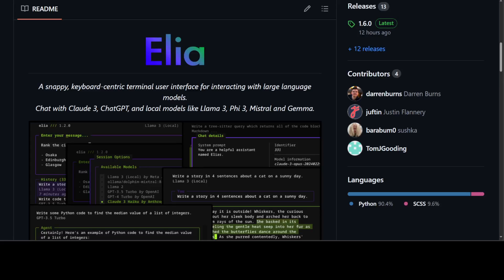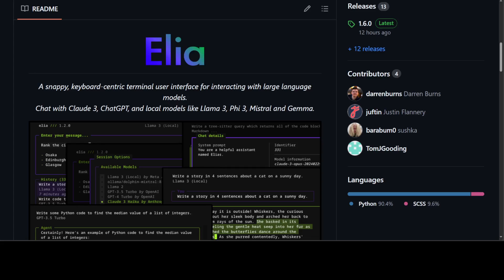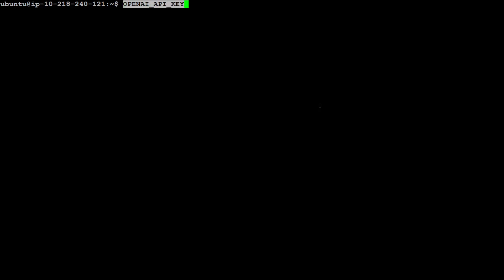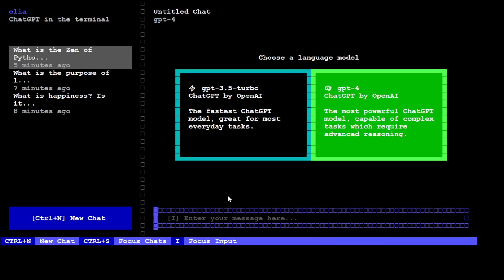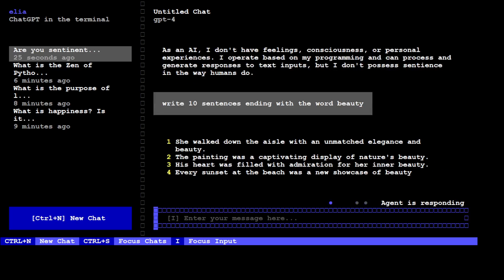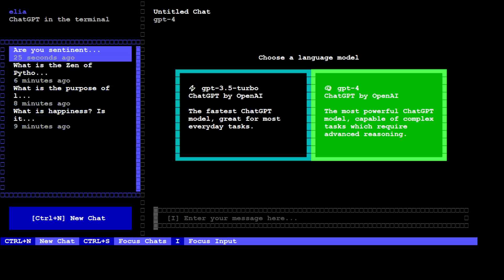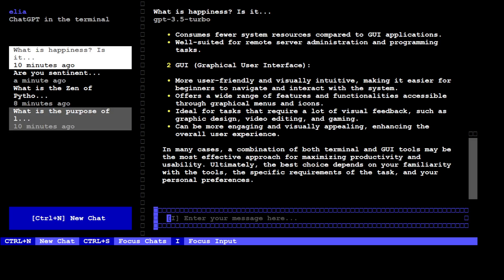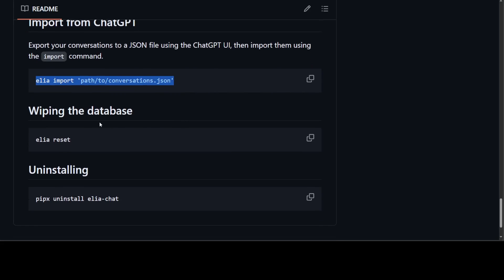Terminal User Interface to Chat with LLMs - Elia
This video shows how to install and use Elia which is a snappy, keyboard-centric terminal user interface for interacting with LLMs.